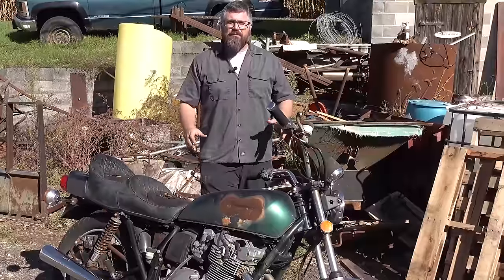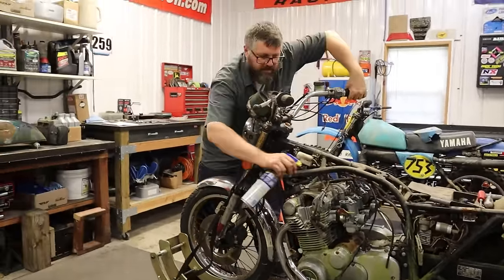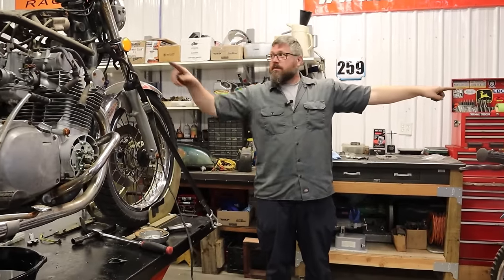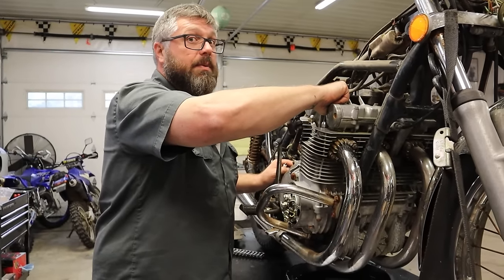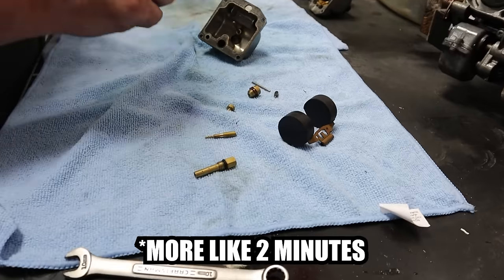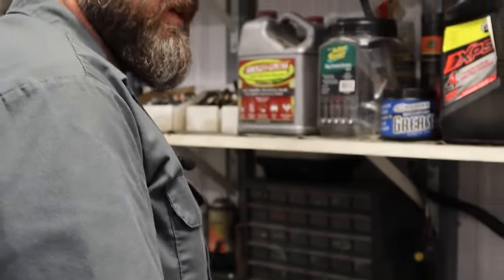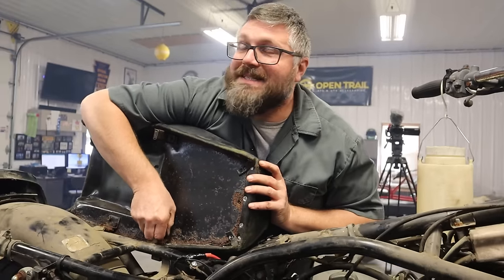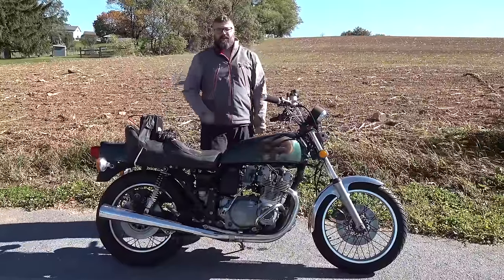Can I Get This $300 Old Suzuki Motorcycle Running?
Is this another incredibly lucky marketplace find or a total dud? I'm going to try to ride it and find out.